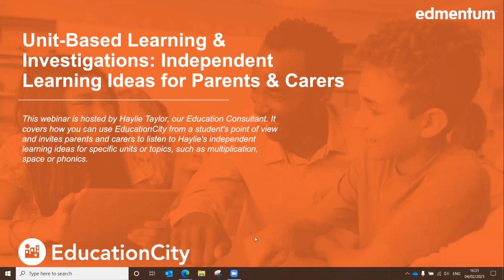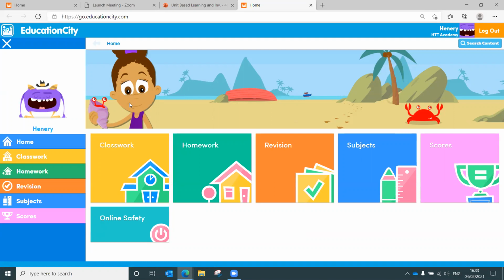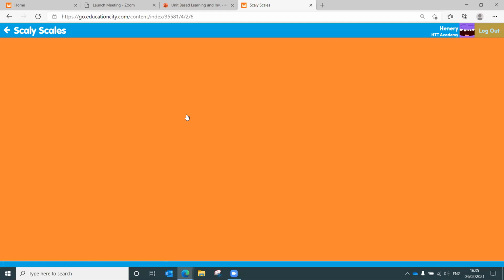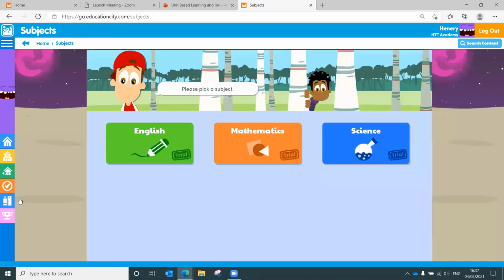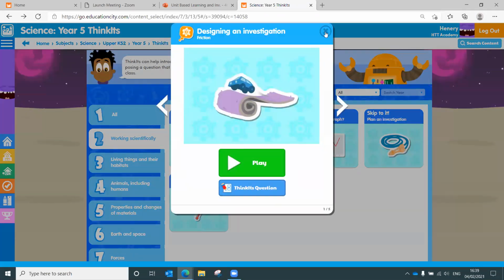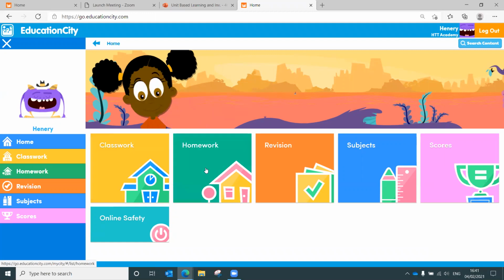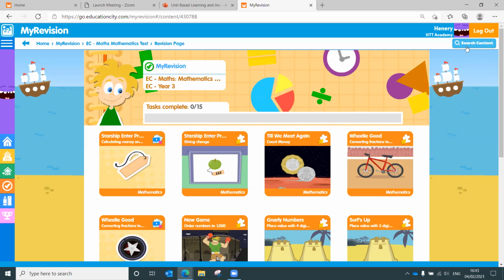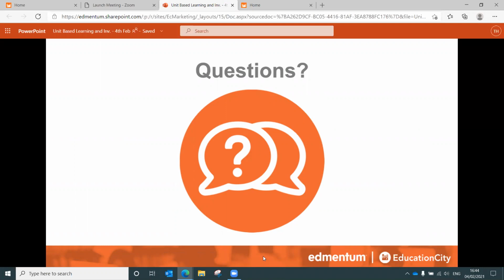Unit-Based Learning & Investigations: Independent Learning Ideas for Parents & Carers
This webinar is hosted by Haylie Taylor, our Education Consultant. It covers how you can use EducationCity from a student's point of view and invites parents to listen to Haylie's independent learning ideas for specific units or topics, such as multiplication, space or phonics.

Please note that this account is a demonstration account.